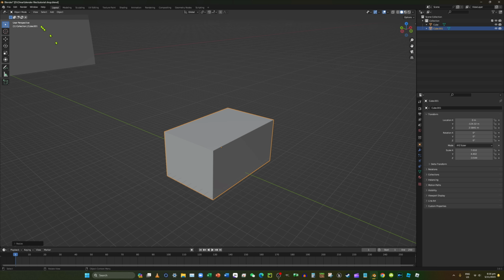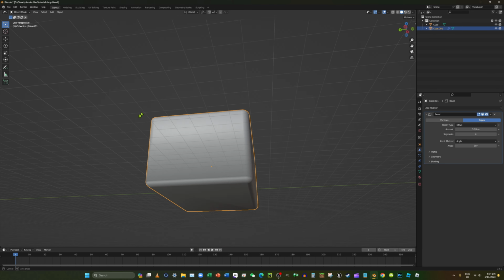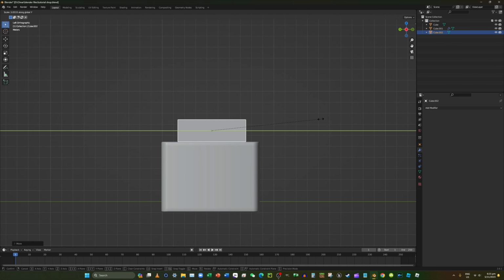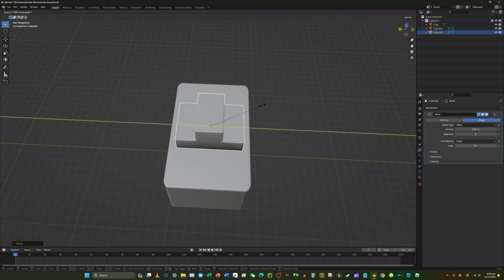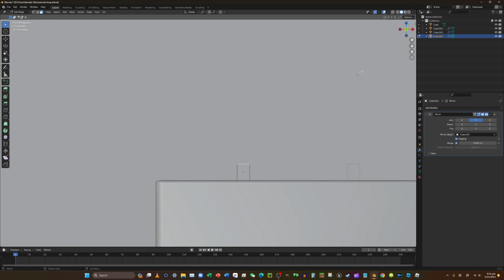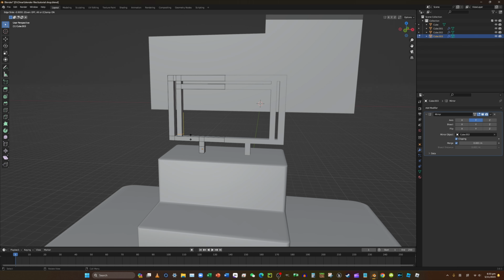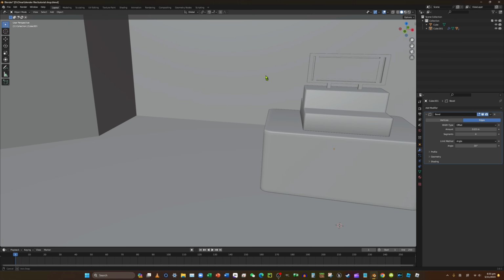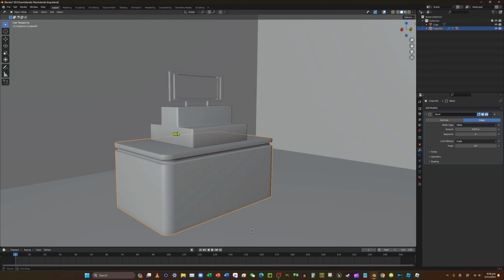How to create a cool SHOP in BLENDER | *easy follow along* | Part 2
In this video, (which is the 2nd video of this shop course) we will be making our first FURNITURE! This will be a display table with a light and a mirror.